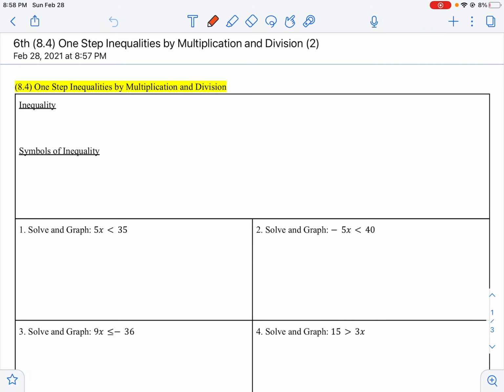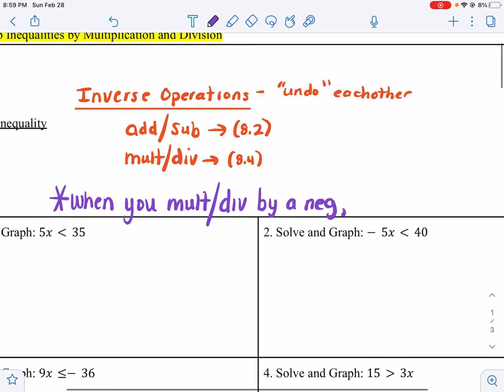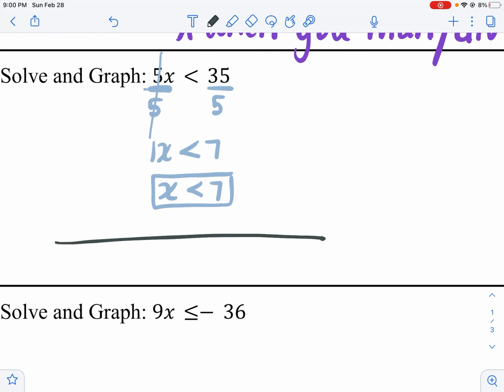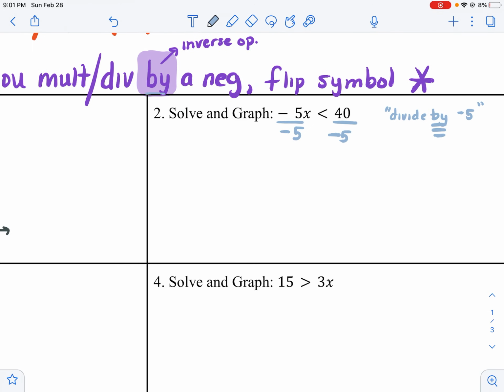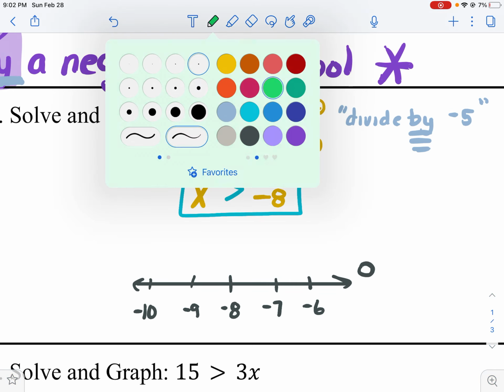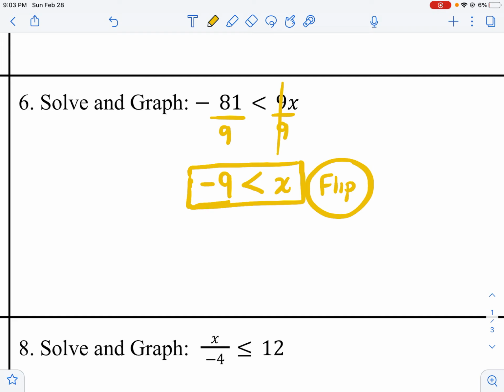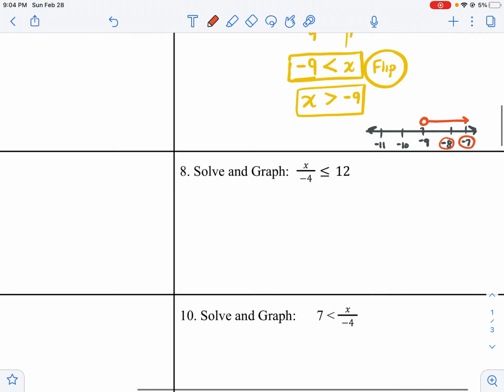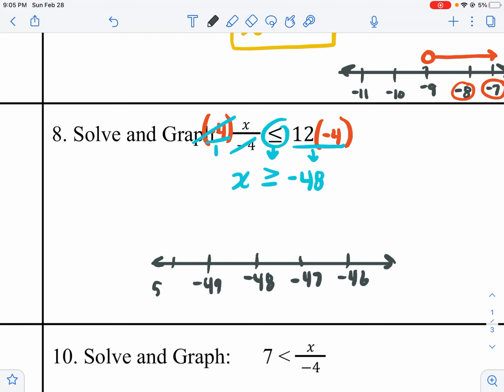(8.4) One Step Inequalities by Multiplication and Division